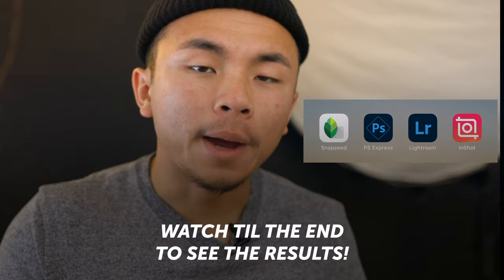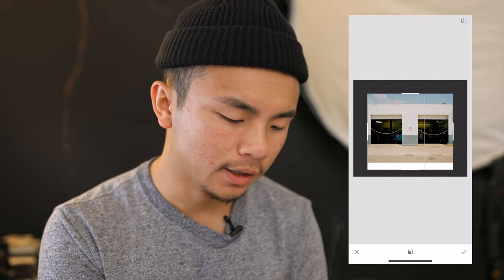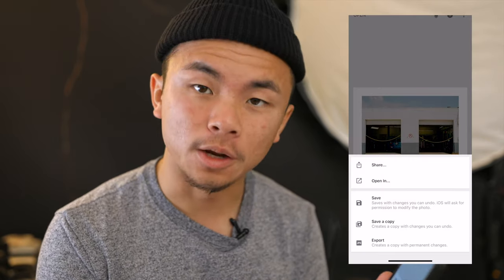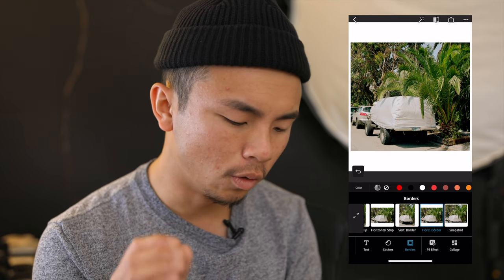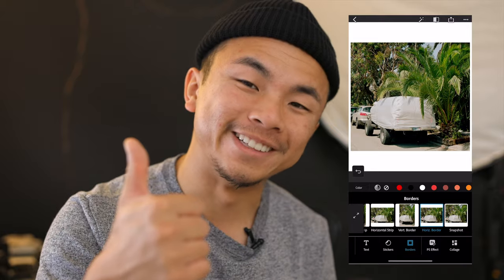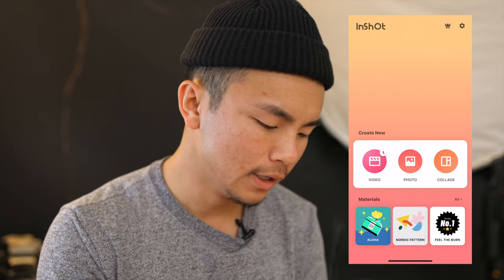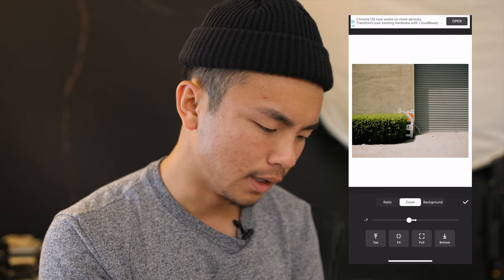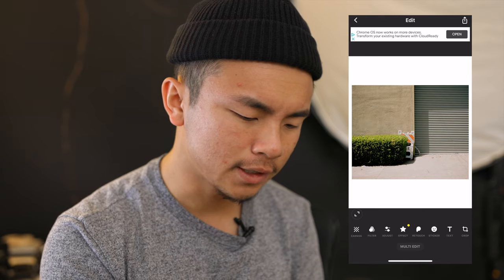How to Add a White Border to an Instagram Photo: Top 4 Apps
White borders on Instagram photos can offset the shot and give your profile a more artistic look. But trust us: we’ve tried tons of white border photo editors until we’ve found the ones that produce just the right frame. In this video, we’re going to show you guys how to add a white border to your photo on iPhone using Photoshop, Lightroom, Snapseed, and Inshot (InShot can even put a white border on your Instagram video).

Here’s the catch though: when you use those Instagram borders, each of your photos automatically turns into three, if not more: the original, the edited copy, and one or more copies with the various white frames. For someone shooting and posting on the daily, these duplicates will quickly gobble up storage. Gemini Photos will find all your similar shots, group them, and let you delete all the shots you don’t want (for example, you might want to keep the original and the white border photo, but lose the edited copy you don’t really need).

For even more ways (five!) to add a white border to a photo on iPhone, check out the tutorial on our blog You’ll find out

- how to add native Instagram borders
- how to add a white border in VSCO
- how to add a white frame to your photo using Whitagram
- how to add a white border to your Instagram photo with Preview
- how to do that and other photo edits with Instfit
- the pros and cons of using white frames on your Instagram photos

If you also shoot on camera (or want to start), follow Chris for camera photography tutorials

And here are the time codes for easy navigation:

00:00 - Intro
00:09 - Before editing
00:56 - White border photo apps
01:00 - Snapseed
02:00 - Photoshop Express
02:47 - Lightroom
03:25 - InShot
04:25 - The results